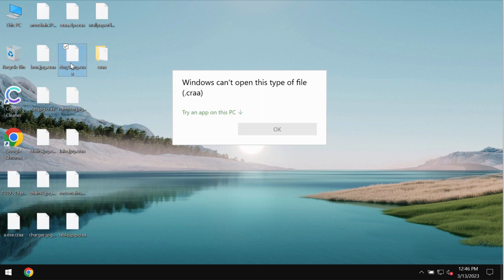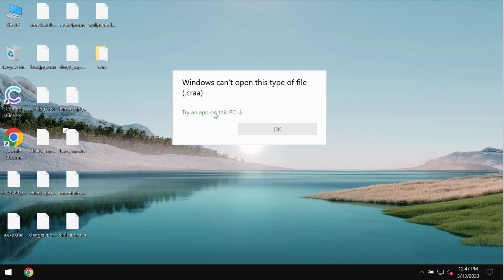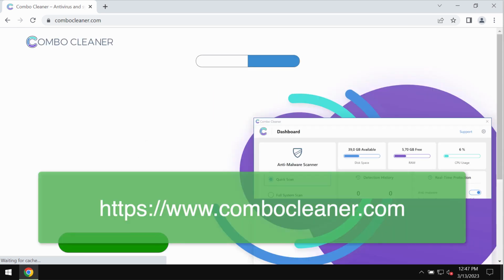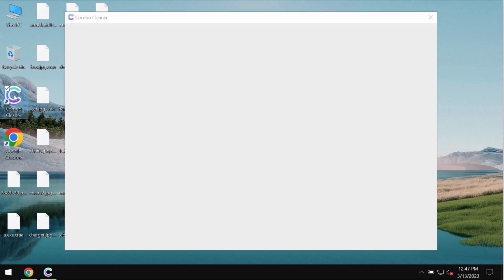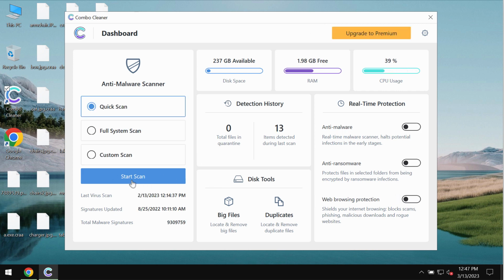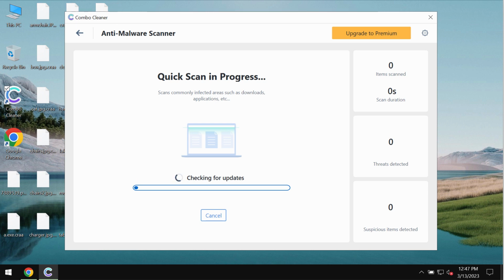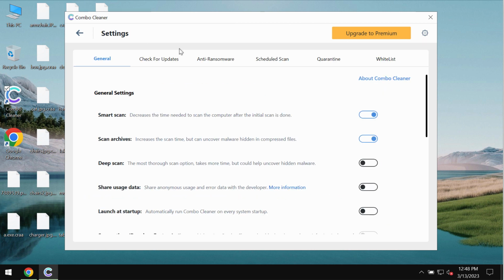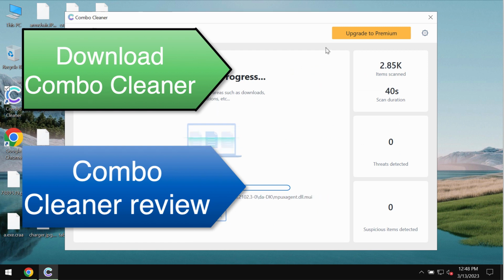Craa ransomware removal [.Craa file virus].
Craa is a new ransomware from the DJVU family. It encrypts files and appends a special .Craa extension to the filenames. Hence, it's not possible to use the files anymore. The ransomware then tells the victims that they should pay a special ransom for file restoration ($980). Yet, paying the ransom does not guarantee the file restoration. If you pay the ransom you will simply waste the money. Get rid of this file virus with the help of Combo Cleaner Antivirus via the official and thus get your data always protected with its help in the future.

More information about this threat can be found in this detailed guide

Quotation from the ransom note is given below:
QUOTE
ATTENTION!
You can get and look video overview decrypt tool:
hxxps://we.tl/t-hhA4nKfJBj
UNQUOTE